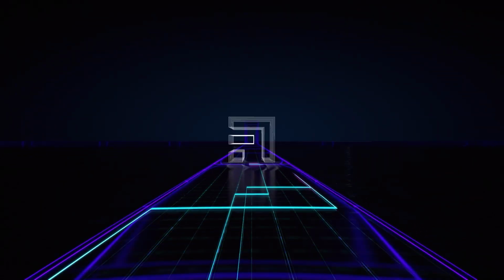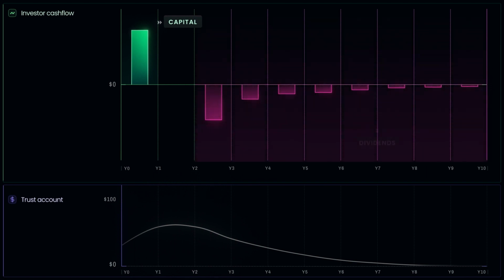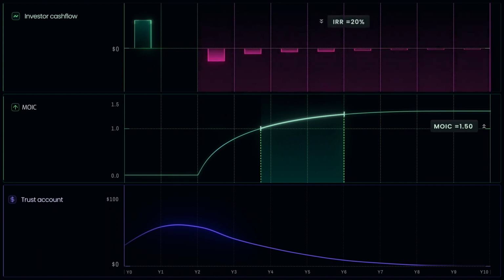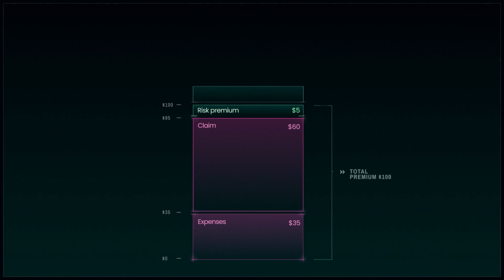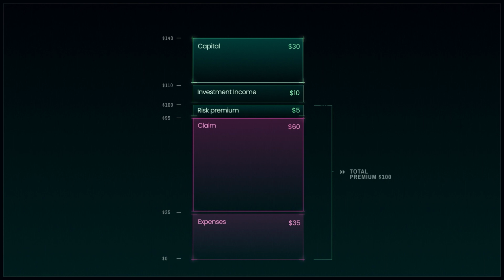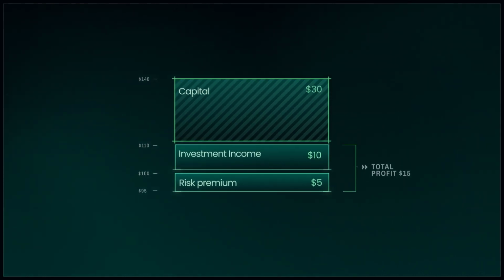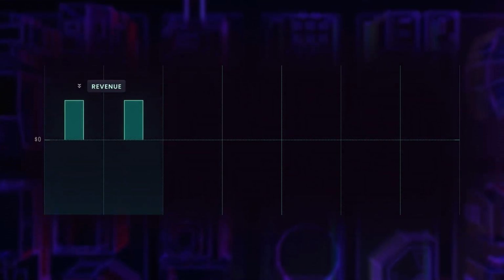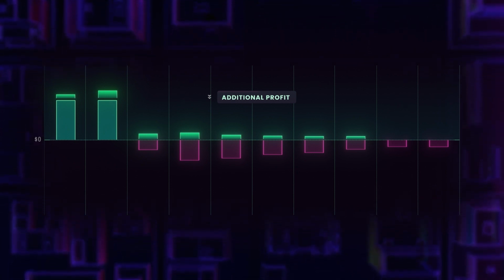Capital investment in casualty insurance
Ledger provides investors an opportunity to invest in casualty insurance. Let's look at the initial capital investment.

The capital injected at time zero is deposited in the trust account and invested along with other funds. Over time, the trust account distributes cash back to the investor each year after ensuring there is still enough in the account to pay for future claims.

As a result, the investor cash flows involve an upfront investment at time zero and a decreasing pattern of dividends over the next 2 to 10 years until all claims are paid, and the trust account goes to zero. However, most of the initial investment plus dividends are received within five years as can be seen in the development of the Multiple on Invested Capital, or MOIC for short. These cash flows have an attractive Internal Rate of Return or IRR.

In total on a large portfolio of insurance policies, for each $100 of premium collected, about $35 goes towards covering expenses, and $60 goes to covering claims payments, leaving about $5 for profit. The investment income in the current environment would generate approximately another $10.

The amount of capital required will naturally vary depending on the uncertainty about the amount of claims that could be paid. Given the focus on the less volatile frequency risks, the capital requirements typically range from 40% to 60% of expected losses depending on the size and diversification of the portfolio. For our illustration, we will assume capital is equal to 50% of expected claim payments, or $30.

From this, we can see that the profit includes $5 from the premium plus $10 from the investment income for a total of $15. This leads to a MOIC of 1.5.

As can be seen, the capital provided by investors is subordinated by the components of profit: the embedded profit in the insurance premium, and the investment income.

Now that we have seen all the components of cash flow for casualty insurance, you may have noticed something unique about insurance. In most sectors, the capital provided by the investor is used to cover the expenses of building a product or service, hoping that revenue will follow. The costs are upfront, creating negative cash flows that have to be financed by the investor.

In insurance, it’s the opposite. Here the revenue is not a future promise - it is collected upfront in the form of premiums. And the costs? They come later, often many years later, as claims are paid. Amazingly, with insurance, we have positive cash flows upfront for many years!
This offers a unique opportunity, that is only available in insurance, to earn additional profit from investing the premium. In an environment of high-interest rates, these investment returns can be significant.

Prominent investment companies are attracted to insurance specifically so that they can invest what is casually referred to as the “float” – this premium collected upfront – to create leveraged returns.

Ledger is building an open insurance platform to allow investors to participate in this exciting new asset class. Welcome to Ledger!